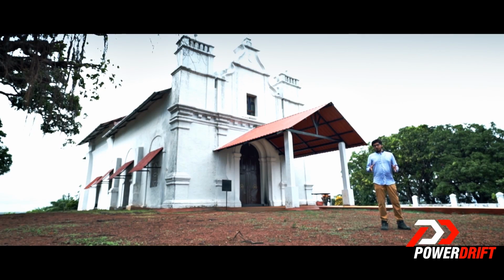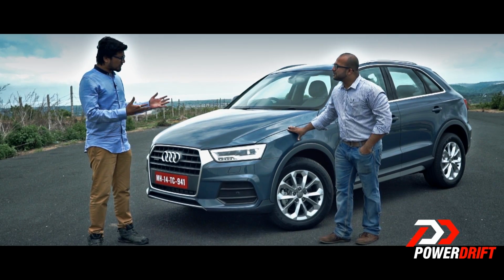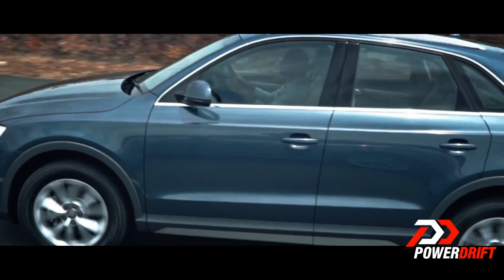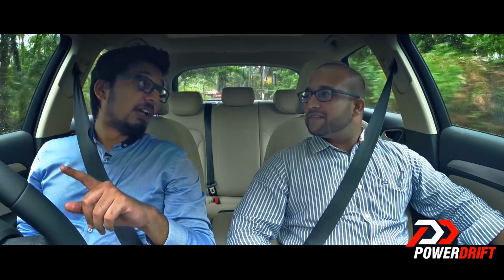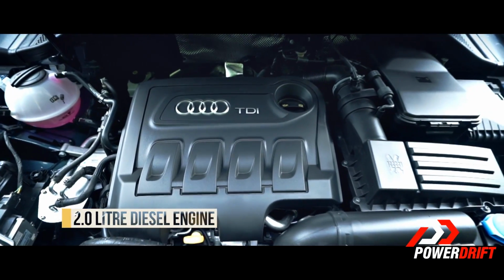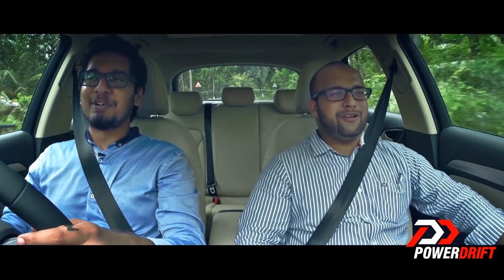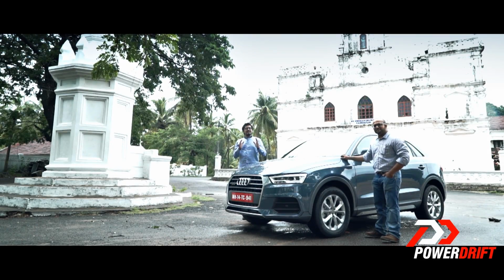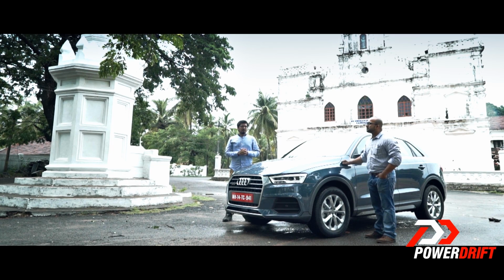Audi Q3 : First Drive : PowerDrift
2015 Audi Q3 | First Drive | PowerDrift

Our latest mission took us to the land of serene beaches and shacks, where we had an encounter with the 2015 Audi Q3.